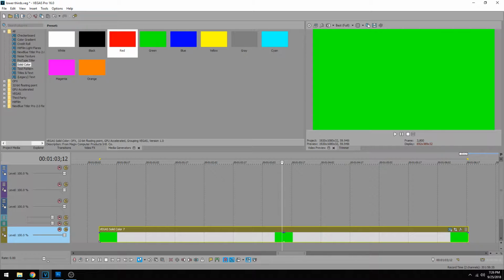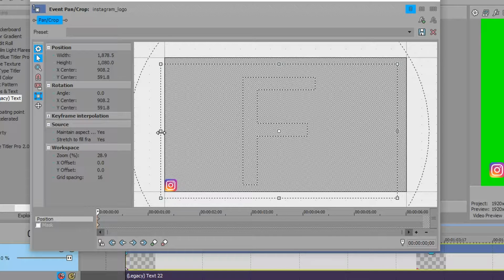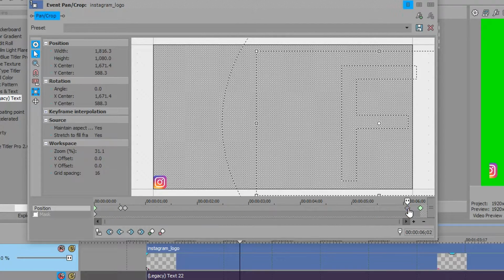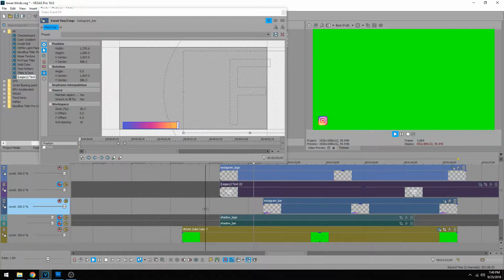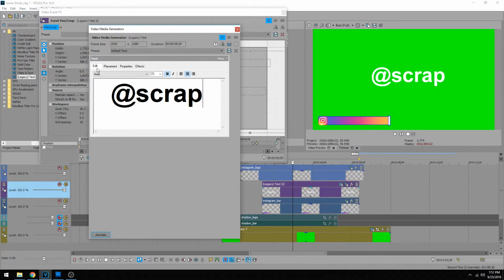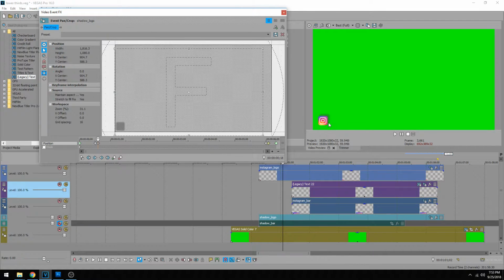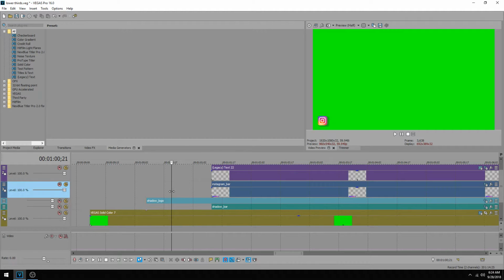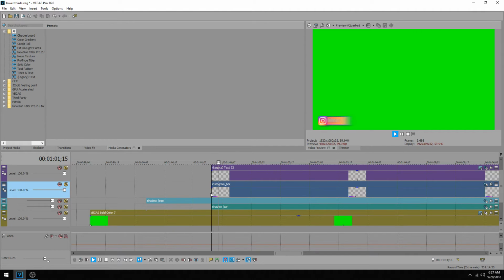How To Make Cool Lower Thirds 1 🎥 FREE DOWNLOAD 👨‍🏫 VEGAS 16 Tutorial #31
Hey everyone! Josh here with an awesome tutorial on how to create those little info bars that pop up at the bottom of your videos, also called lower thirds! We'll be creating them from scratch so you know how to customize your own. I'll also be providing you a free download of the files I created in the tutorial below!

I make a lot of Vegas Tutorials including Vegas Tutorials For Beginners, Vegas Special Effects, Vegas Tutorials Advanced, and have been credited with some of the best Vegas Tutorials on YouTube!

►►►  Lower Thirds Vegas 16 project & files download! ◄◄◄

✔️ Try out Vegas Pro for Free!

✔️ Check out THIS Bad Ass Stuff!

► My Vlog Info

►MUSIC◄

🎵 Artist: Silencyde
🎶 Song: Shroud